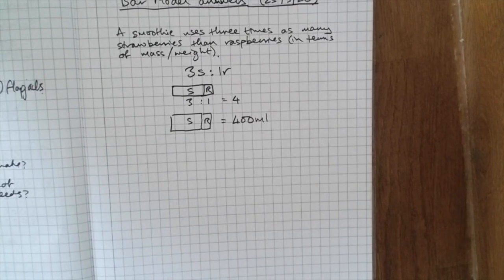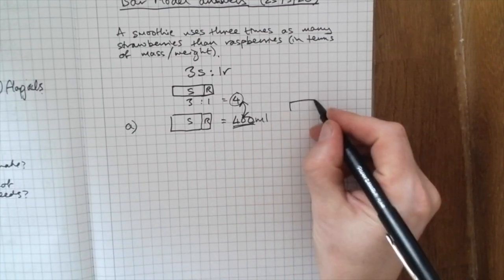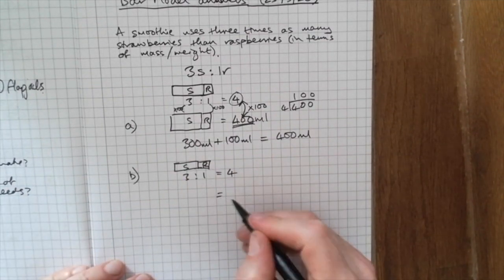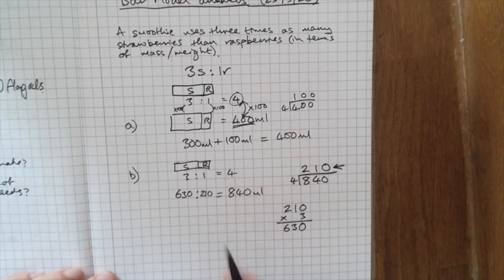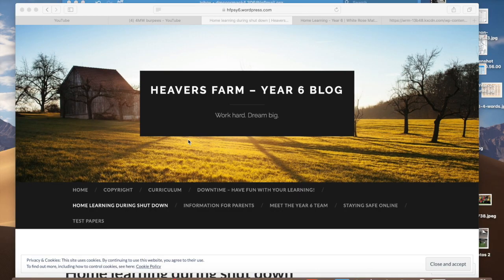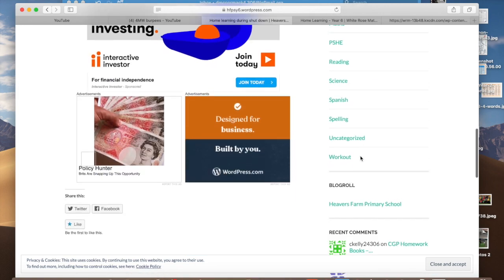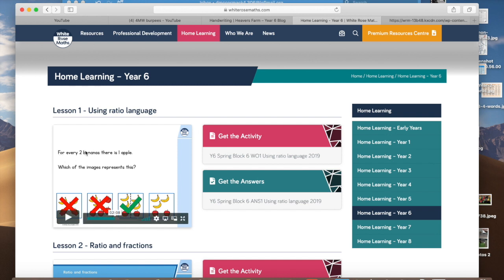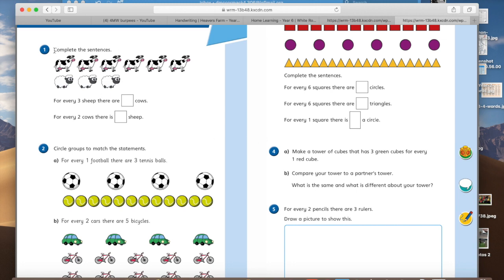Maths 260320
This video is about Maths 260320